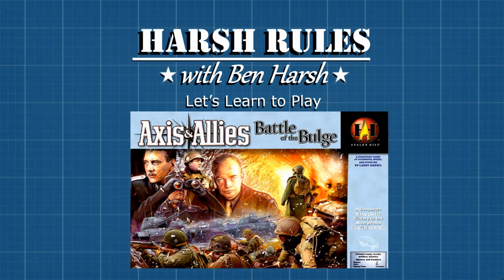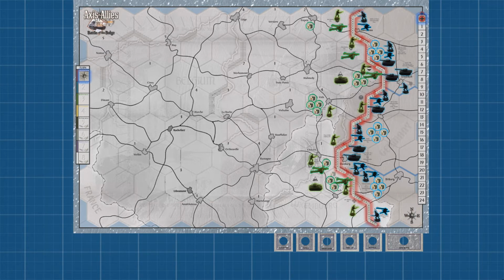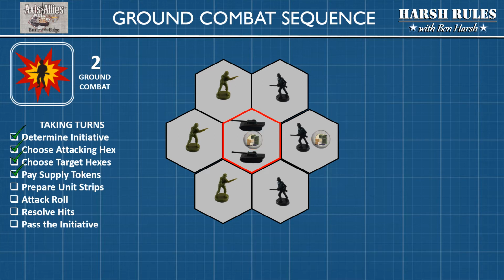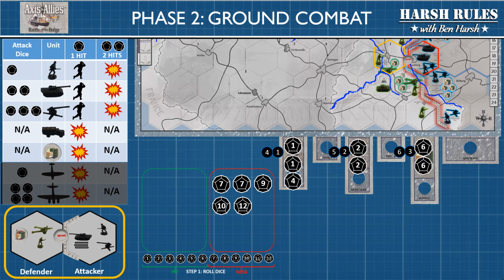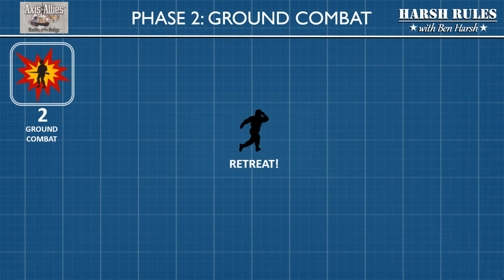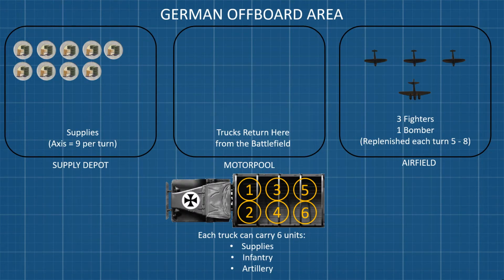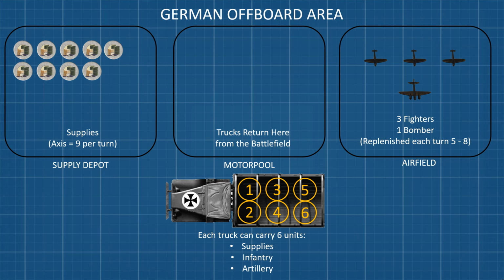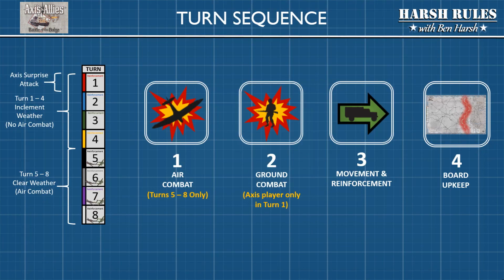Harsh Rules - Let's Learn How To Play Axis & Allies: Battle of the Bulge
Ben Harsh teaches how to play Axis & Allies: Battle of the Bulge.